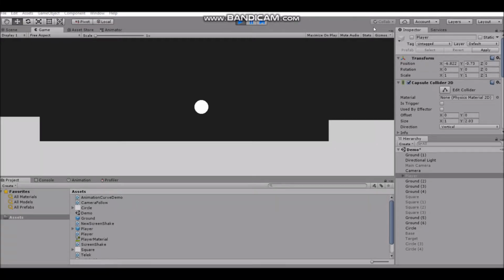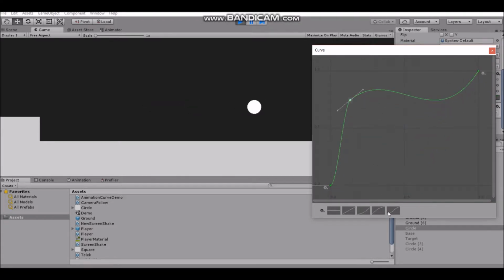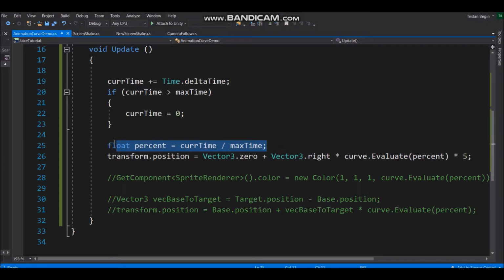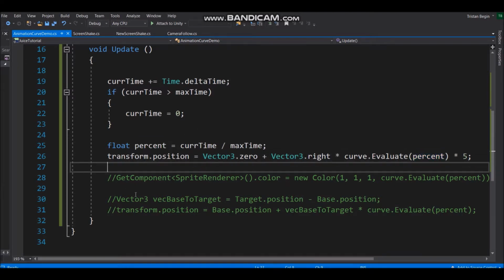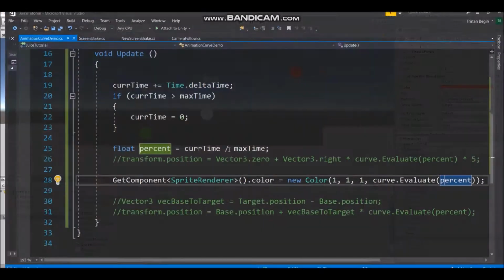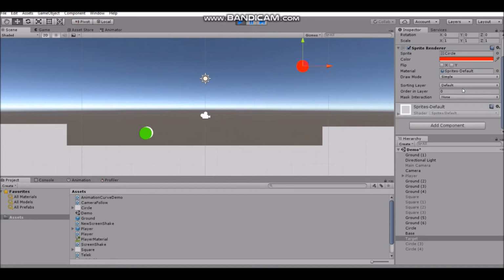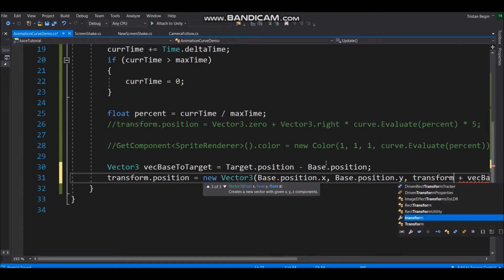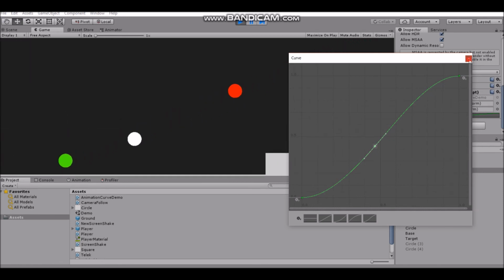Unity Tips with Tristan #3 - Animation Curves and Cinematic Camera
Hello!  We are an indie game studio working out of Redmond WA, and have started making these tip videos to help others learn to make games too.

Difficulty: -- / 10